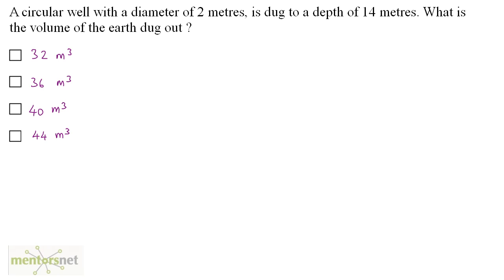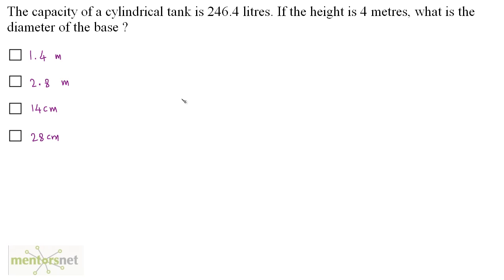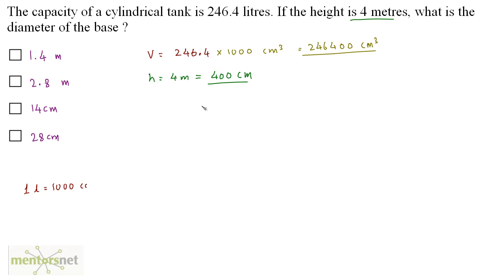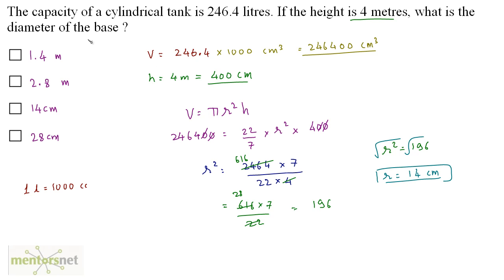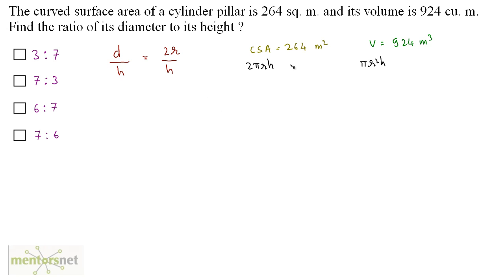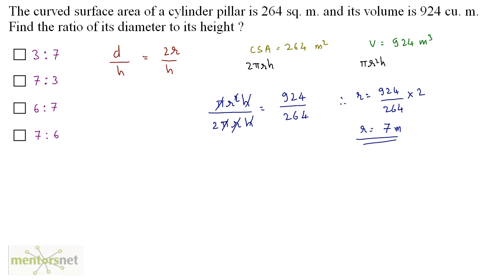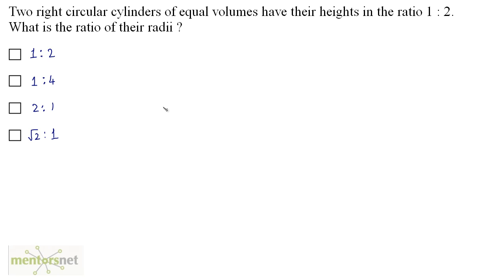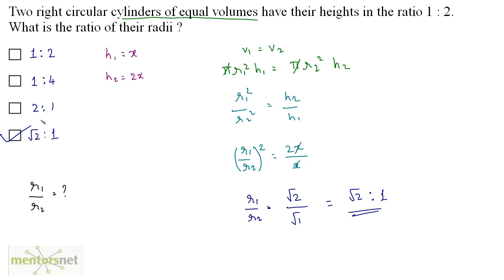QT 189 Question Set 1 on Cylinder